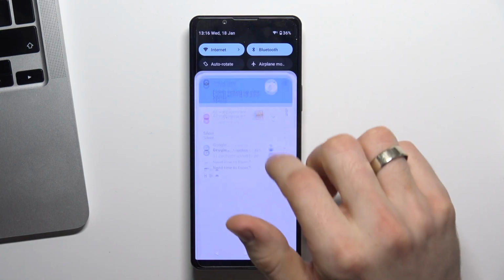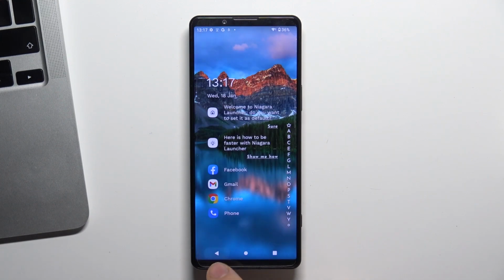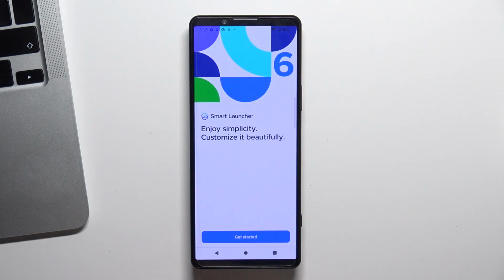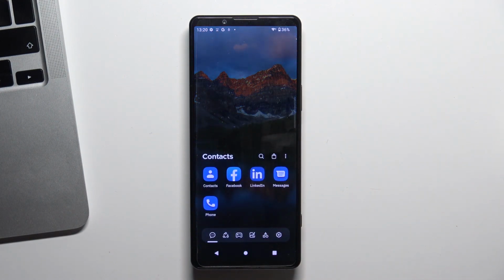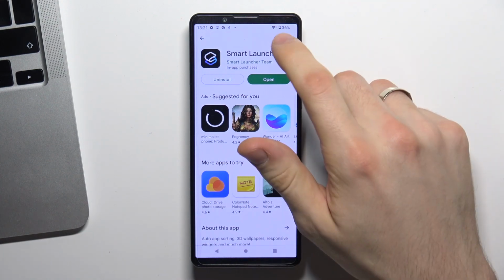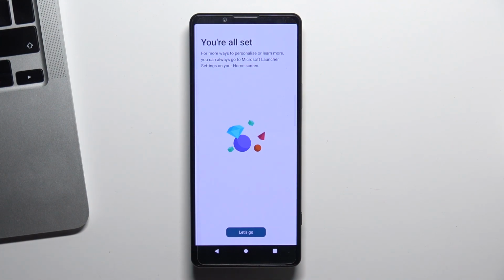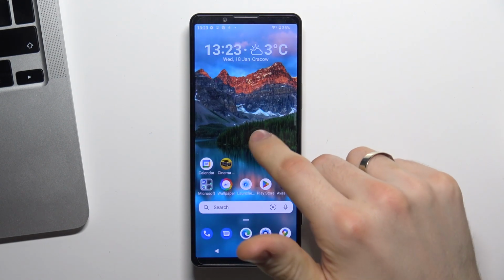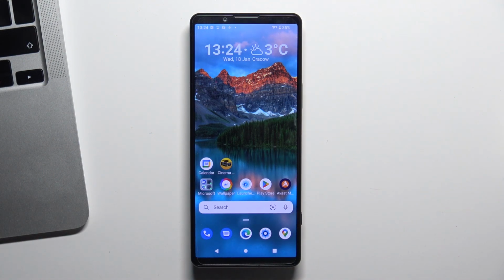Top 3 Themes in SONY Xperia 5 IV – Theme Customization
Learn more info about SONY Xperia 5 IV:
hardreset.info/devices/sony/sony-xperia-5-iv/tutorials/

In above video we would like to show you top 3 themes in SONY Xperia 5 IV! In this tutorial we present you the best themes which can be applied in this device. You’ll find out which one you like the most and maybe you will apply it? So let’s follow the video and find out which them is the most interesting for you.